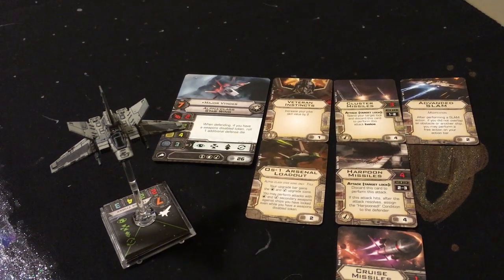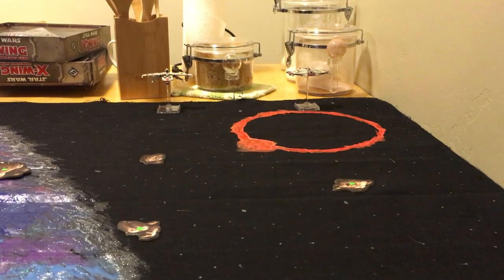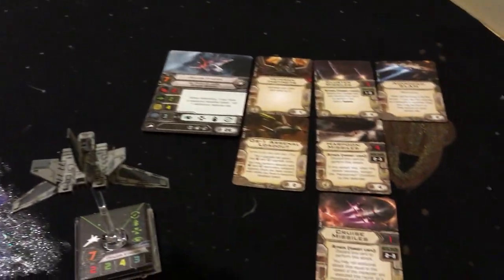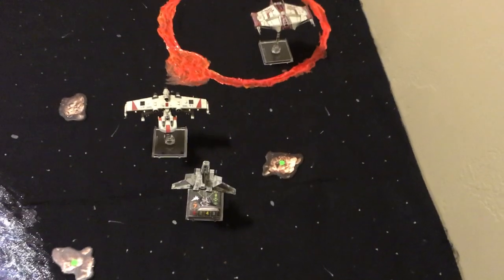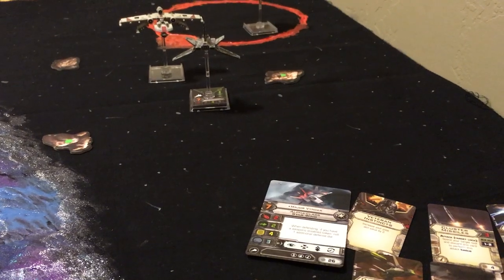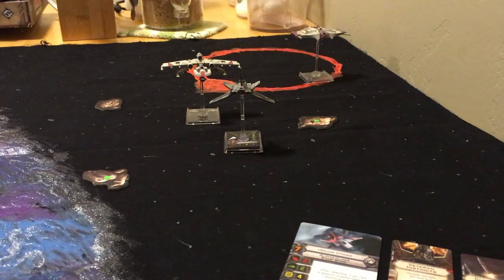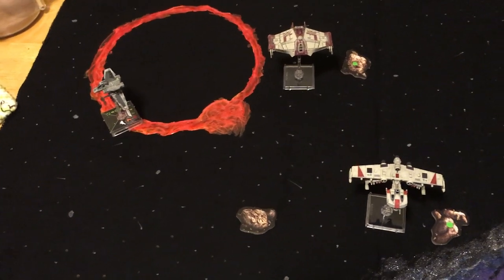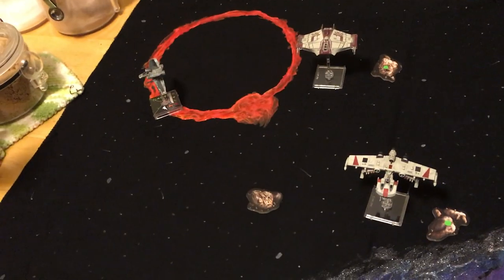XWing Builds - The Best Imperial Gunboat Build???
The Alpha Class Starwing is the best ship in the X-Wing Miniatures game and I can prove it! Captain Nym and Miranda Doni will fear this build.

In this series I try to come up with builds to counter the meta and have a fun competitive game for Xwing Miniature Game. I explain my build for using Major Vynder unleash tons of damage on opponents, while also maneuvering superbly and making full use of the action bar.